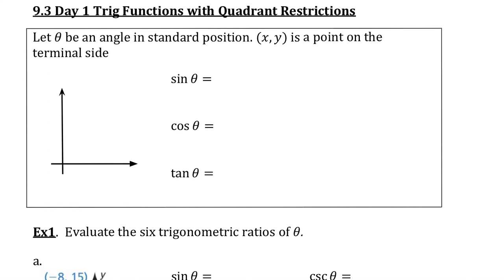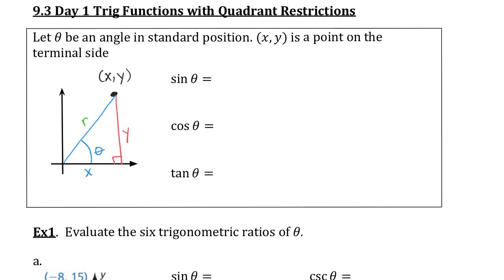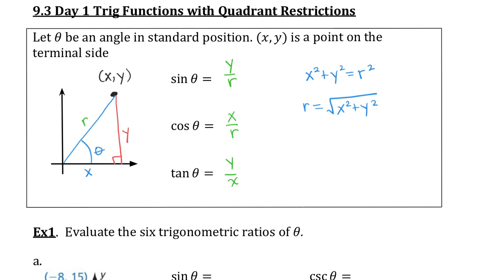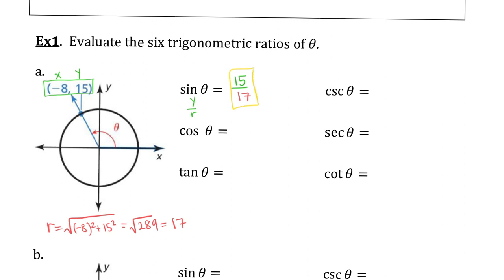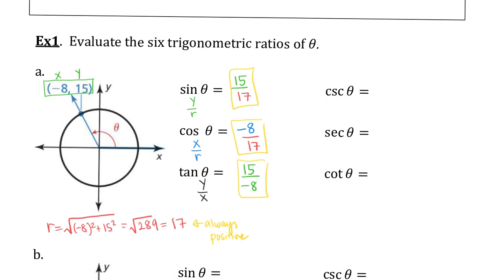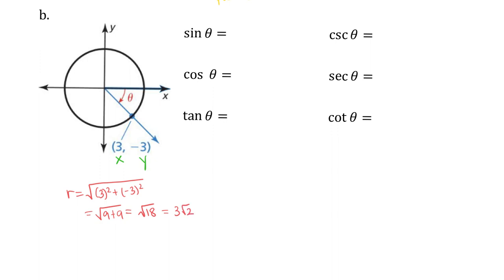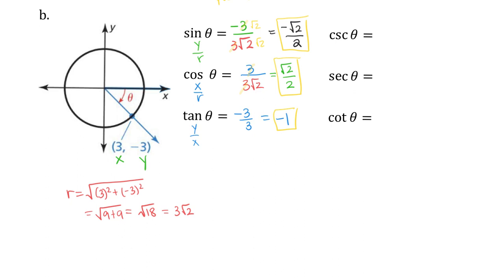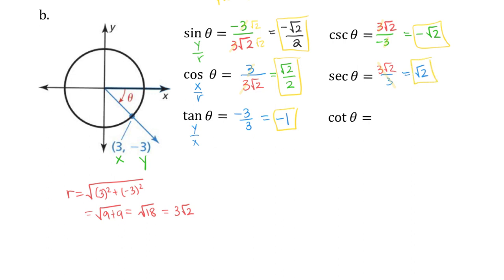9.3 Day 1 Trig Functions with Quadrant Functions